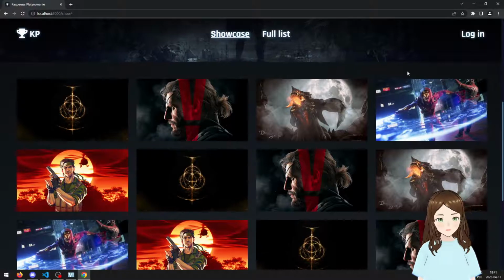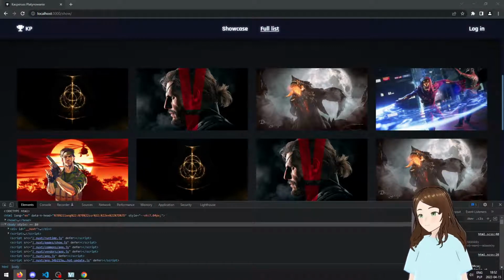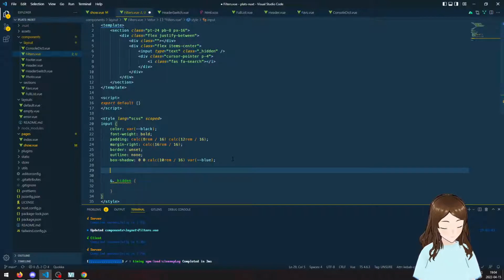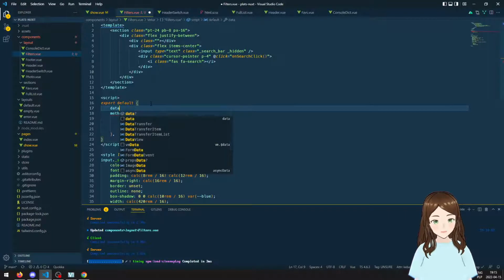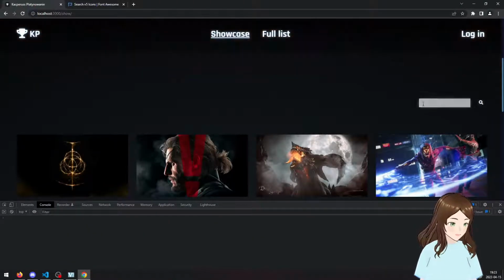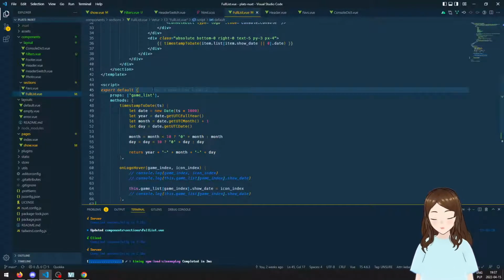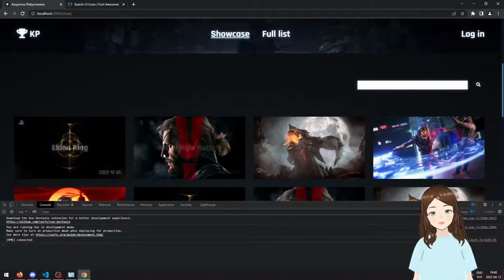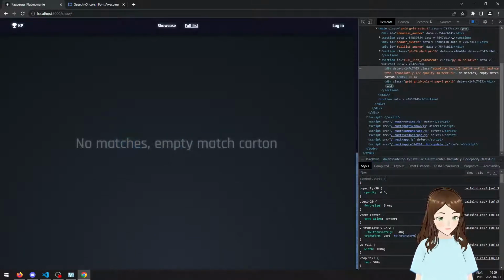Kacperuss Coding - Nuxt - Rebuilding my old project #4